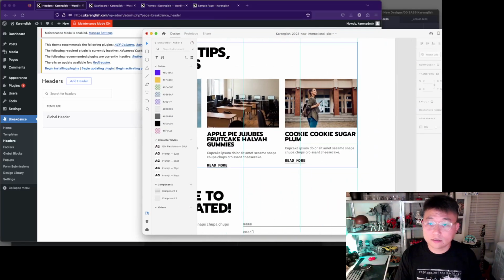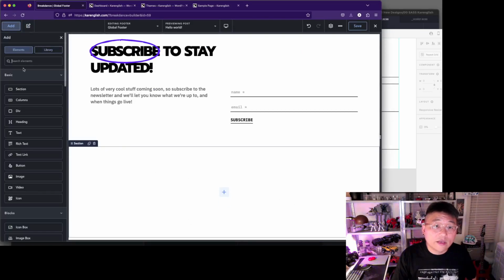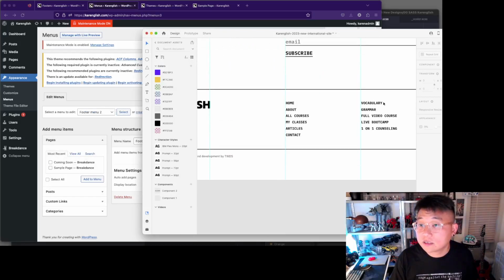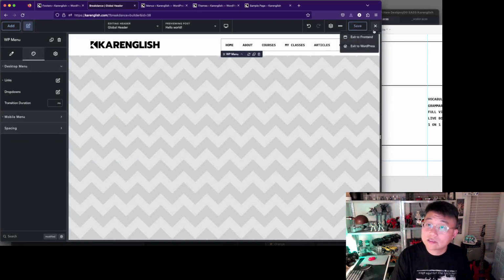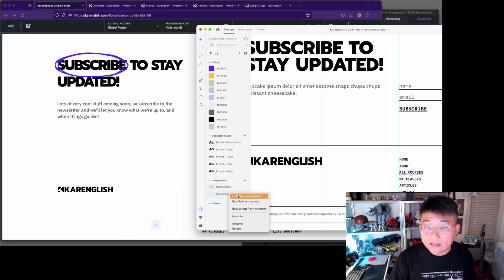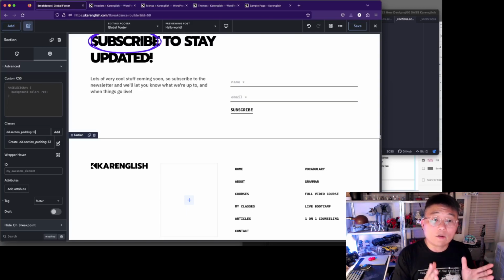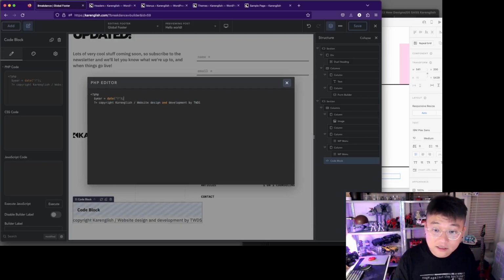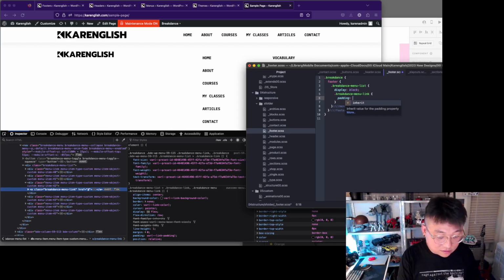CH03 L02 3 Template Blocks Setting up the footer